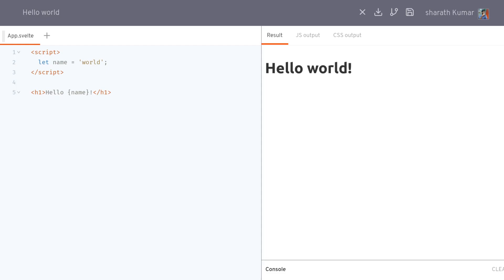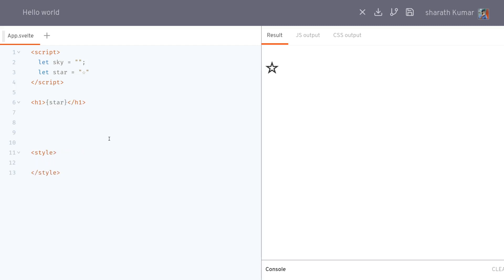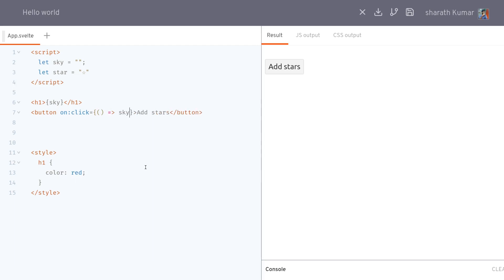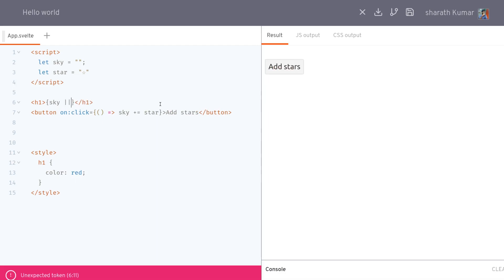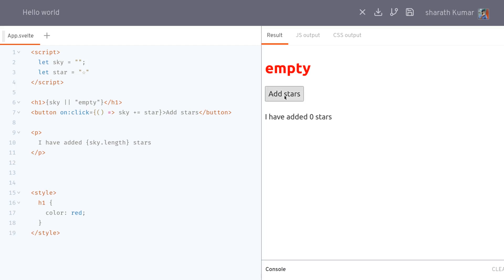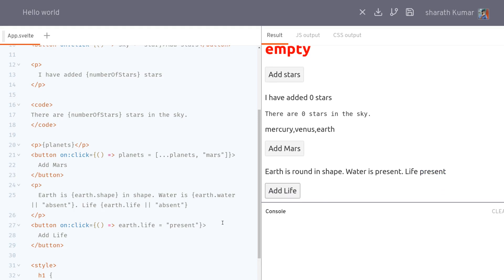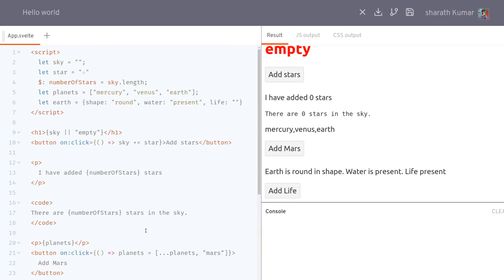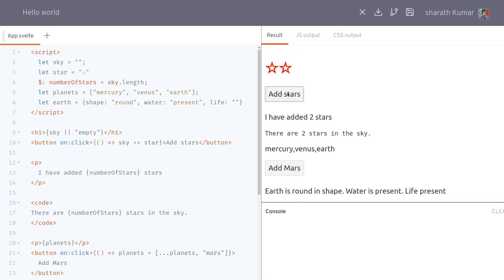Svelte Reactivity - Svelte Tutorial 2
Reactivity is achieved by assignments in Svelte. It can also be done through reactive declaration $:

In this video, I have talked about Reactive declaration and statements in Svelte.